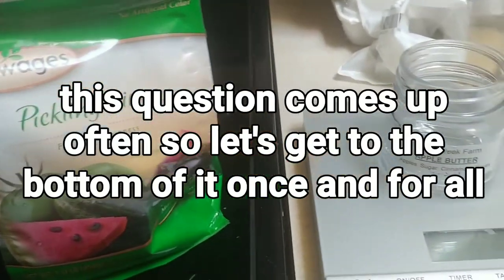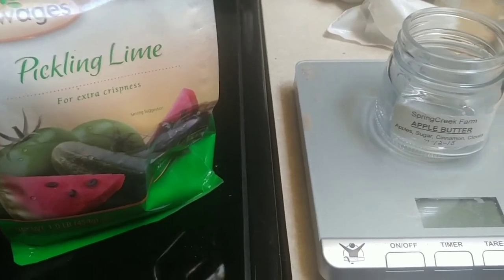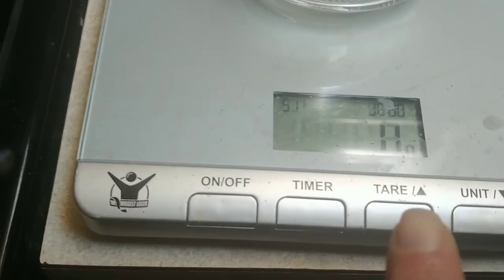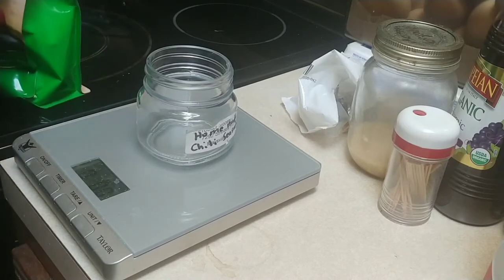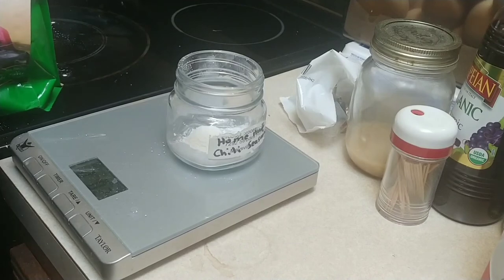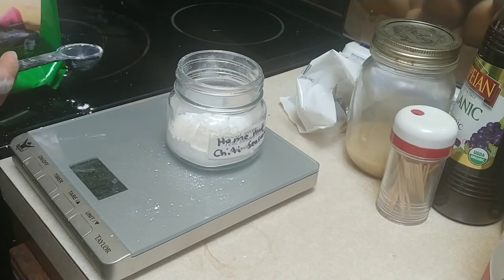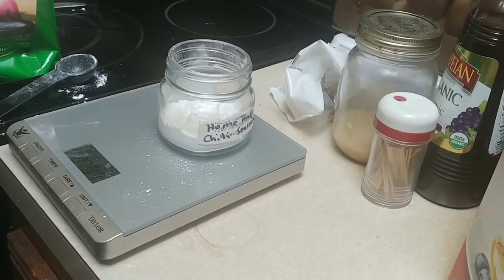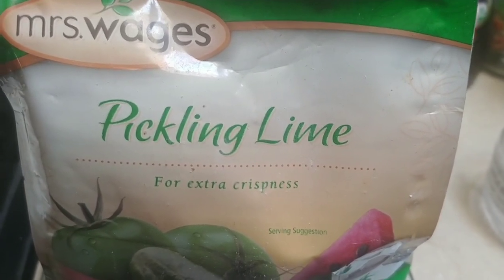how much pickling lime to use to waterglass eggs?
This question comes up often in groups and forums: how much pickling lime do i need to waterglass eggs?

1lb package
6lb (6 x 1lb) package

And some people don't own a scale so they want to know in a method that works for them.  So in this short video, we show both methods to answer how much pickling lime you need for long term egg storage. I prefer to make 1 qt at a time so i use a canning jar to measure everything out. Add the eggs to the container and add the water and pickling lime to the container until the eggs are covered. This method allows you to safely store eggs long-term 1 year to 18 or more months depending on the temperature they are kept (a cool dry place with a steady temperature will last longer than a place where the temperature or humidity fluctuates).  There have been reports that the Amish feel the eggs are safe even after 3 years of storage (albeit, their storage methods although ancient compared to most people ... have way better temperature regulation than the average homeowner has.  So that is the point I am trying to make, how long you can keep eggs greatly depends on the temperature.  An unheated basement without direct sunlight or an actual food cellar will be way better than under your kitchen sink in a cabinet)